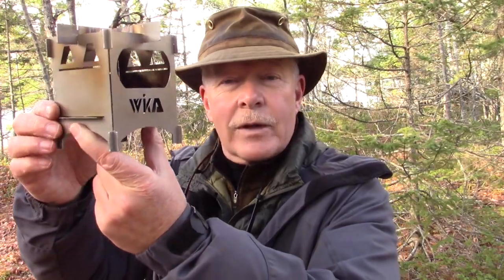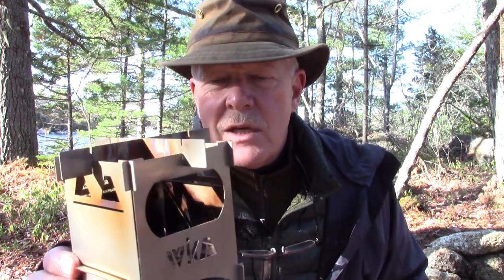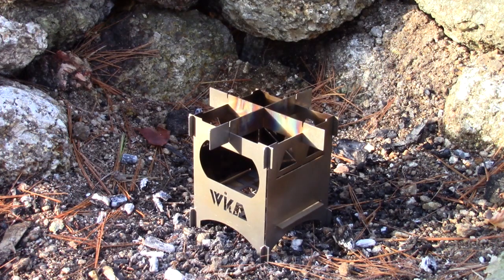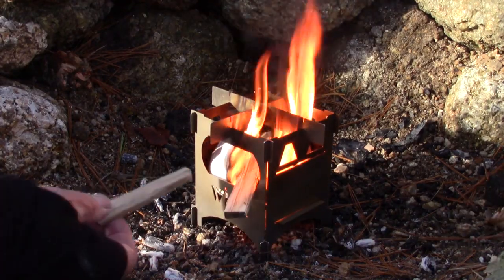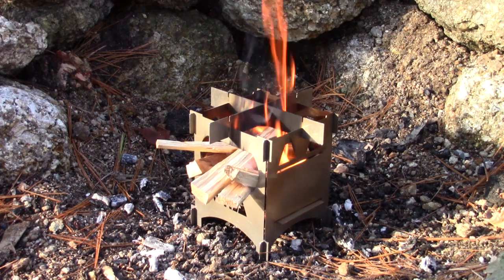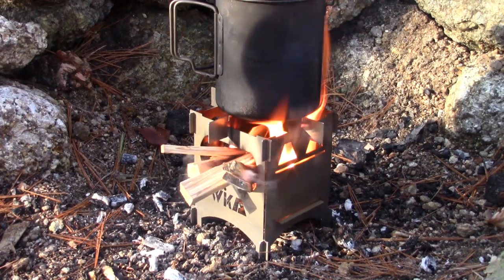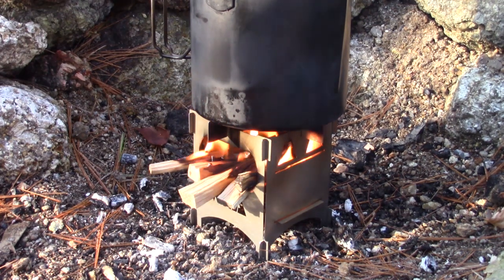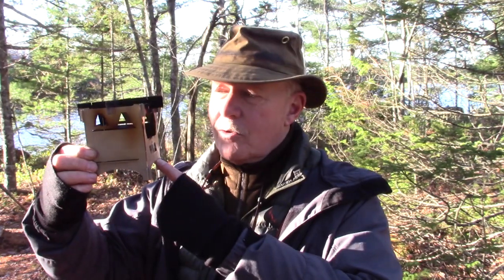LightFire from WIKA Technology - Preview Video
In this video I preview the LightFire. The latest wood stove from WIKA Technologies

Specs
BCD 3 ½” / 9 cm